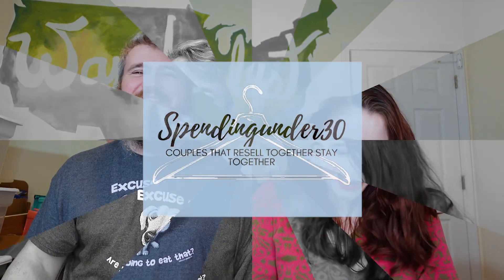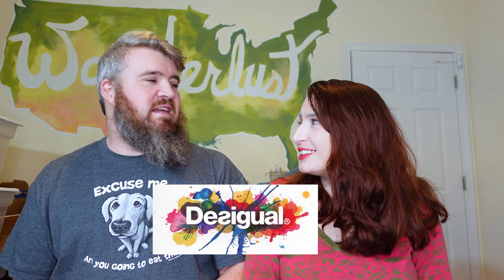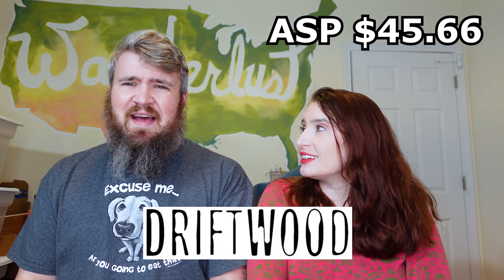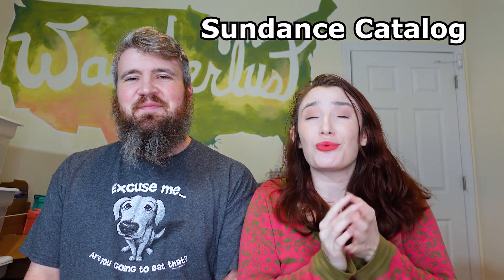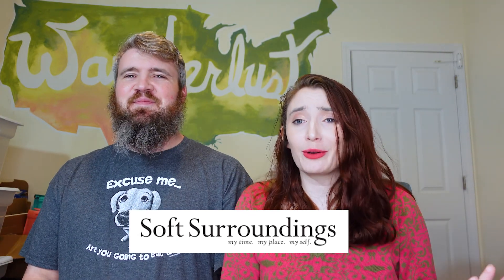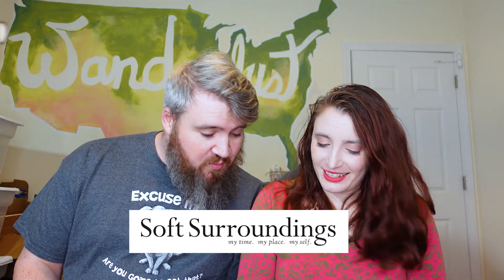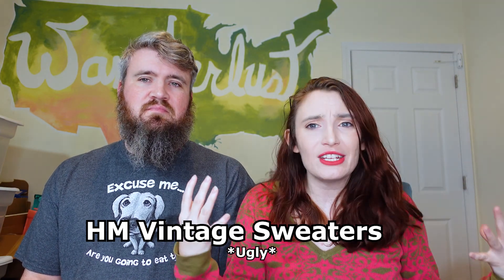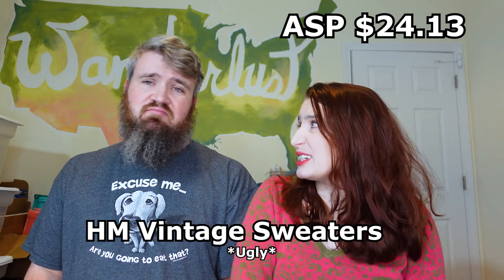5 Brands That Are Guaranteed to Sell! Part 3!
This week we are sharing 5 MORE brands that have are guaranteed to sell with a 100% sell through rate for us! Were you surprised by any of these?

Dont forget the brands in this video have done this well for us but may perform different for you.

Are you not ready to move to a new platform yet? Still struggling to make sales on Poshmark?  Make sure you don’t miss my video on how to increase your sales WITHOUT increasing your inventory!